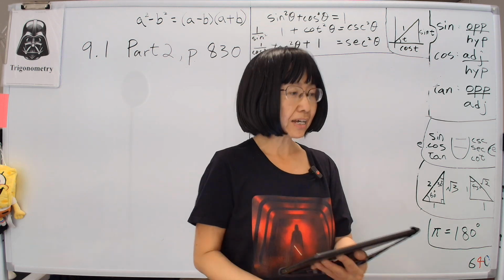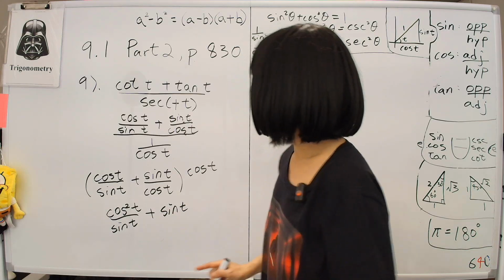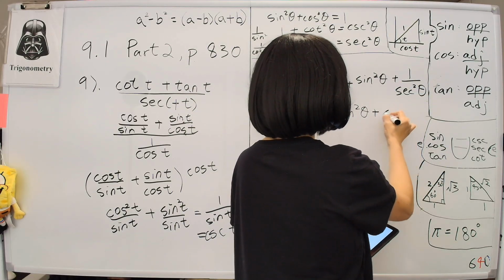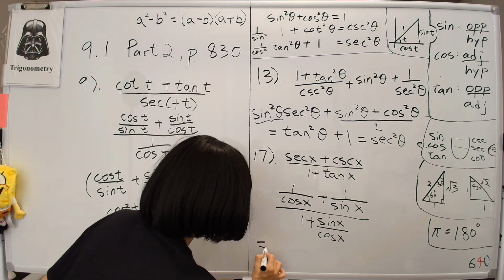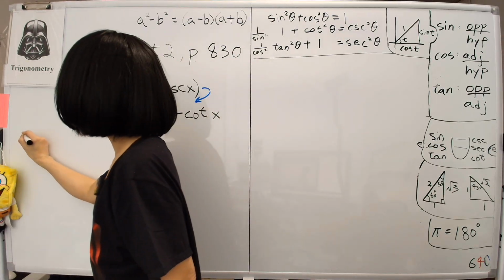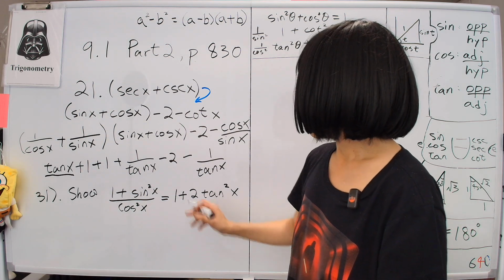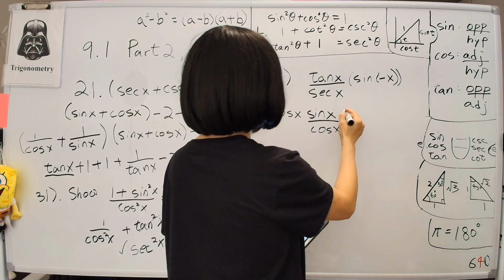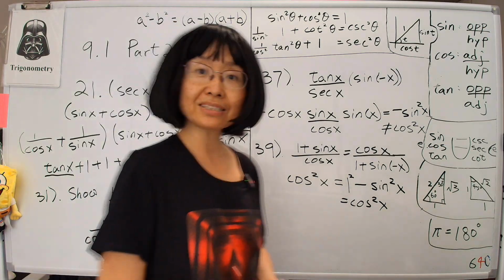Trigonometry Chapter 9.1 Part 2 Verifying Trigonometric Identities with free Openstax textbook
Trig 9.1  Homework
p. 830 5, 7, 9*, 11, 13*, 15, 17*, 21*, 29, 31*, 33, 35, 37*, 39*, 41

Trigonometry Chapter 9.1 Part 2 Verifying Trigonometric Identities with free Openstax textbook. Please download this previous version of Openstax textbook that I use in the video: